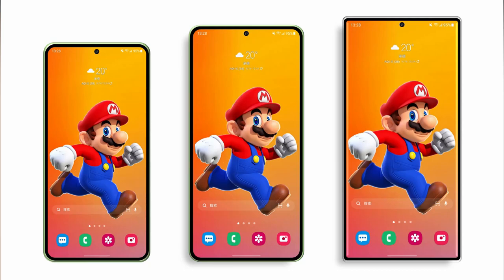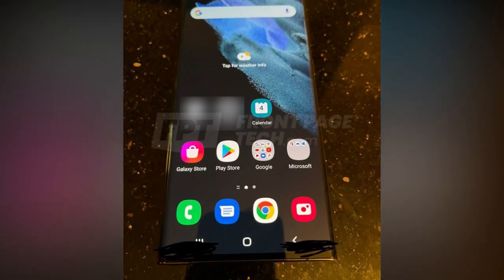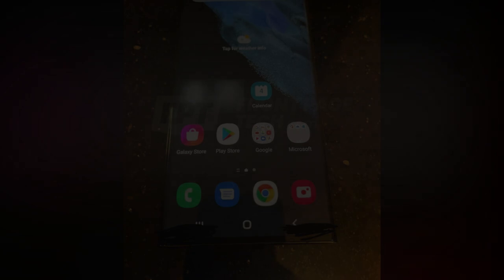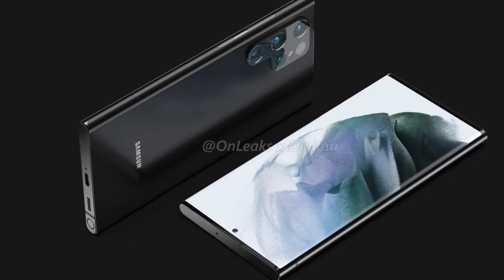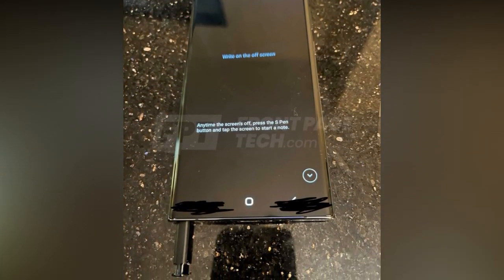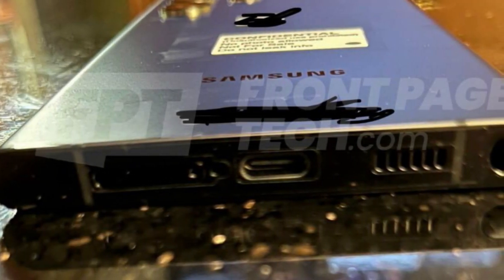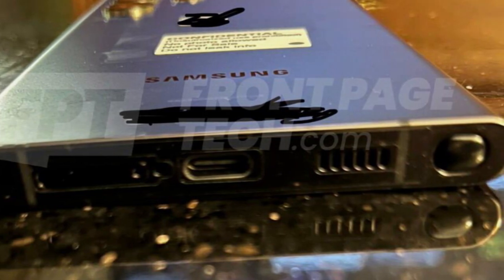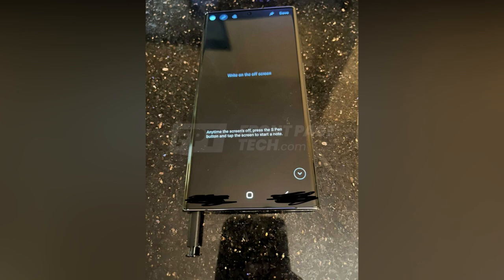Samsung Galaxy S22 Ultra leaked real images overview & Specs Review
In this video, let me share the Samsung Galaxy S22 Ultra leaked real-time images overview and its specs review in detail. We discussed the Camera configuration, display specs, and design overview...